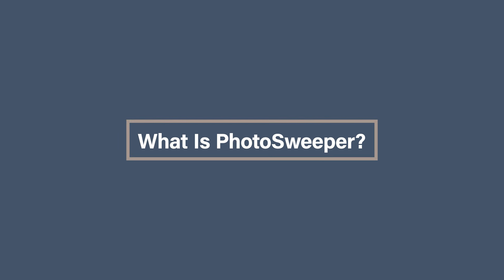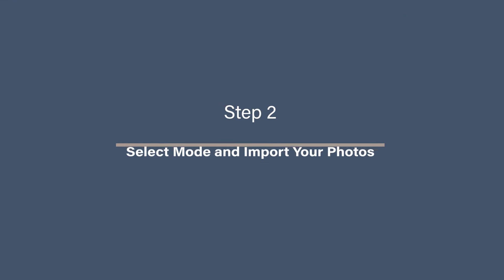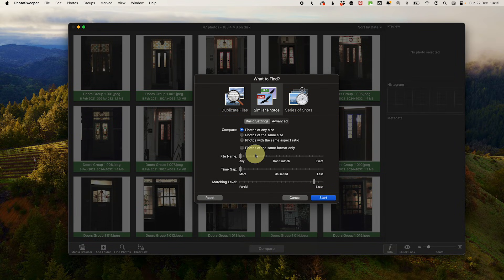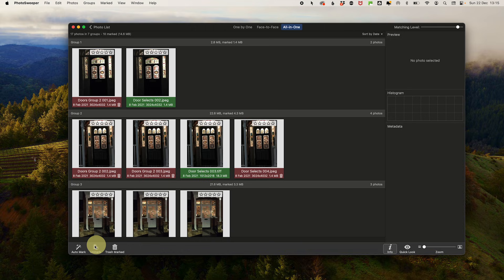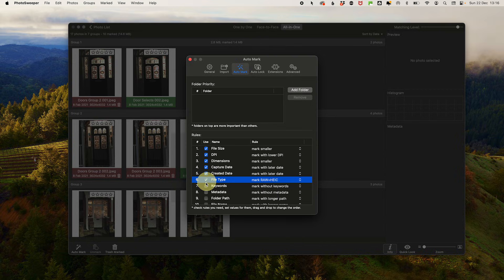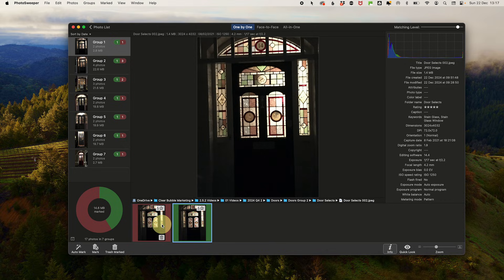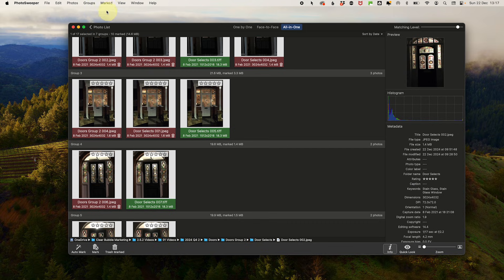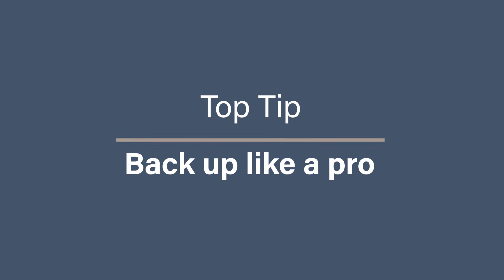Simple workflow to remove duplicates with Photosweeper | Beginners Workflow | Mac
Is your photo library filled with duplicates, blurry shots, and endless clutter? Don’t worry in this video Amanda Littlecott The Photo Organiser introduces you to PhotoSweeper, an amazing tool for decluttering your Mac photo library quickly and efficiently.

CHAPTERS
00:00 - Intro
00:37 - What Is PhotoSweeper?
01:05 - Step 1: Download and Install PhotoSweeper
01:27 - Step 2: Select Mode and Import Your Photos
01:58 - Step 3: Set Your Comparison Method
02:42 - Step 4: Set Automarking Criteria
03:57 - Step 5: Review and Compare
04:58 - Step 6: Delete
05:55 - Top Tip: Back up like a Pro
06:50 - What Next…

Turn your Photo Mess to Success...